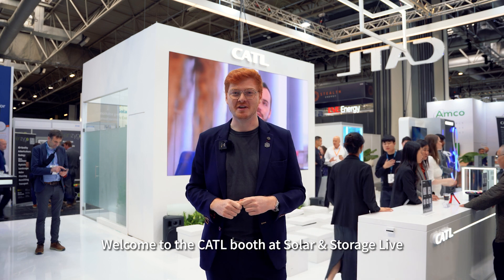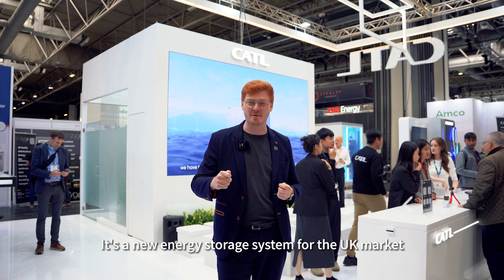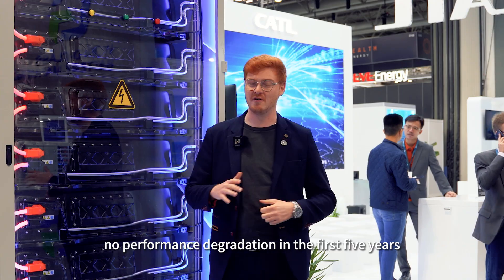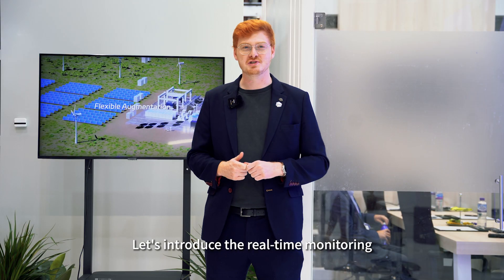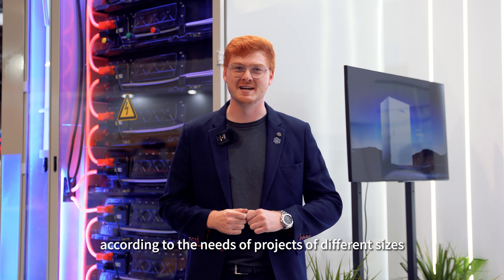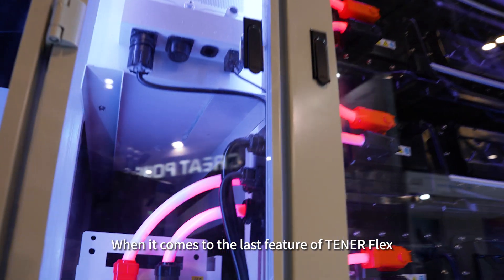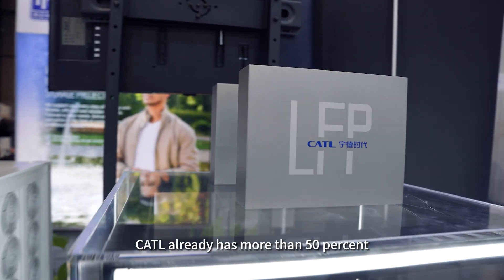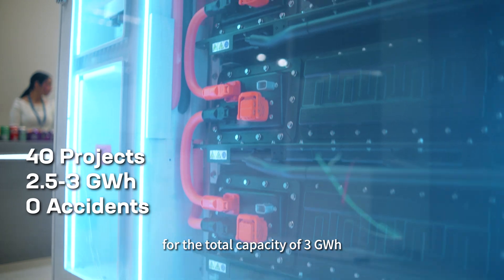Flexibility in Action: CATL TENER Flex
TENER Flex retains the high safety, long lifespan, and exceptional energy density that underpins the TENER brand. It can be adapted to various topographical features and climate conditions, as well as being able to be used in different energy storage scenarios.